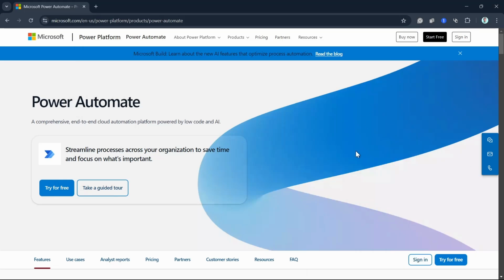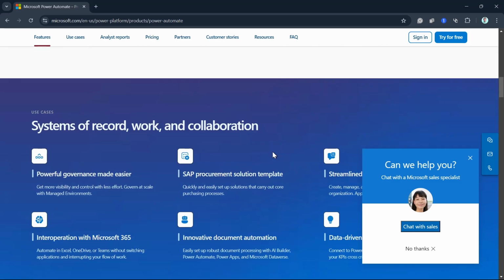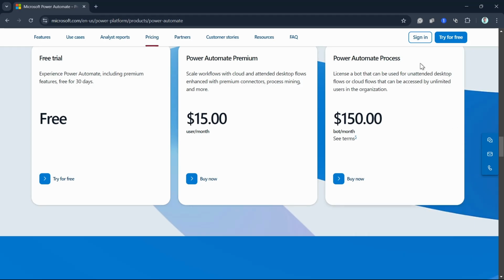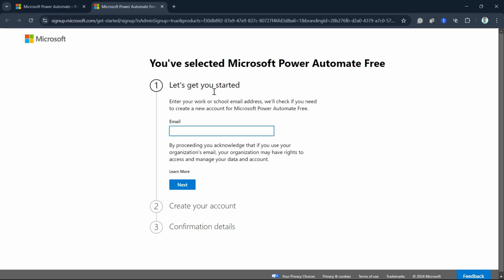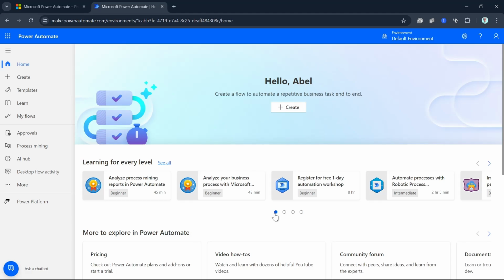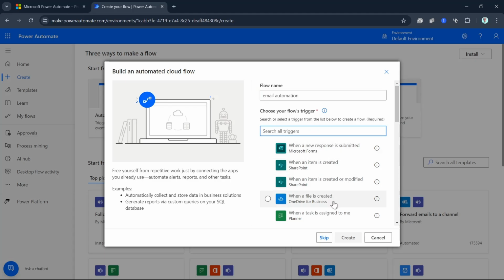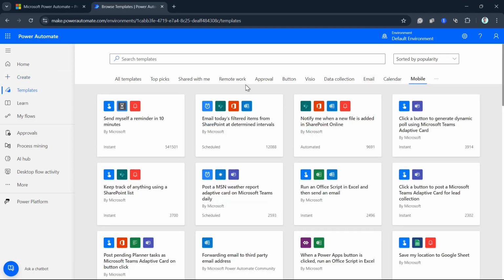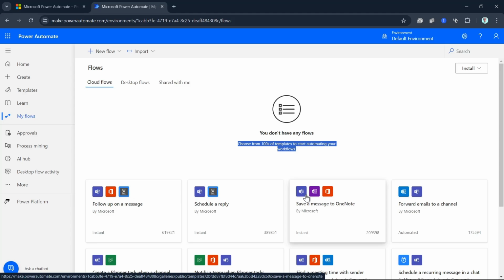Microsoft Power Automate Tutorial For Beginners (Full Guide)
Learn Microsoft Power Automate Tutorial For Beginners (Full Guide)